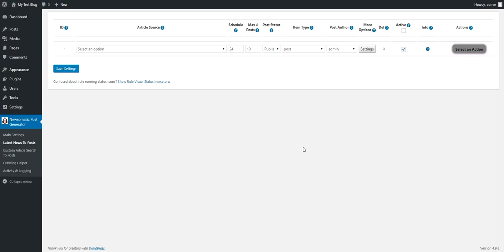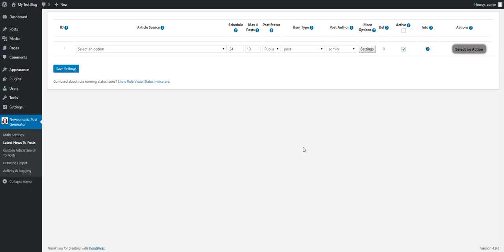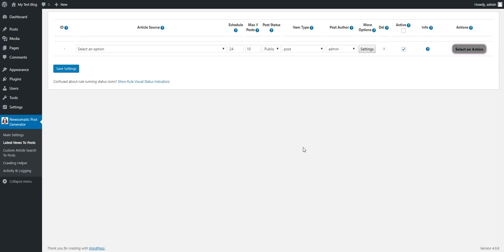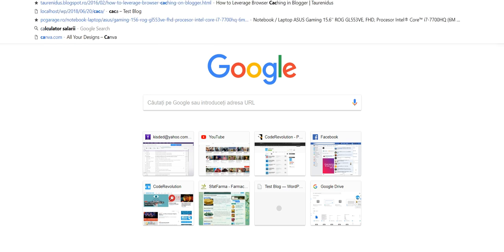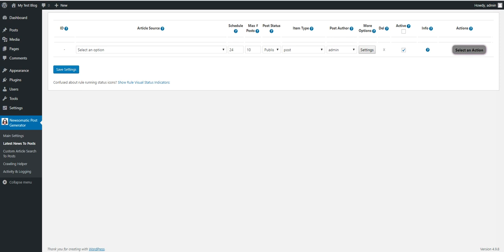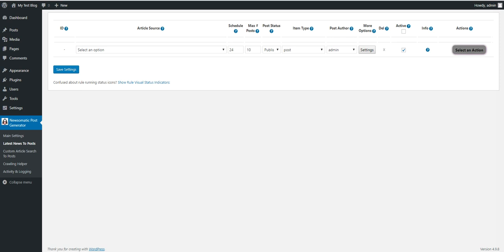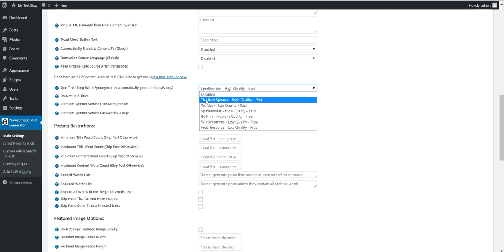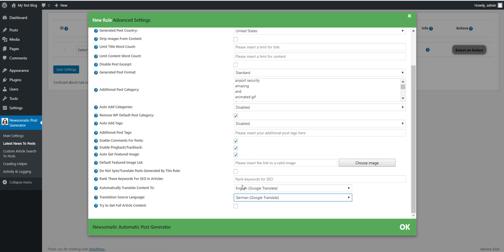How to get approved for Google Adsense with an auto blog?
In this video I will try to help you understand how to get approved for Google AdSense, using an auto blog.

In the video, I will talk about content spinners. Links to creating accounts for them, below: